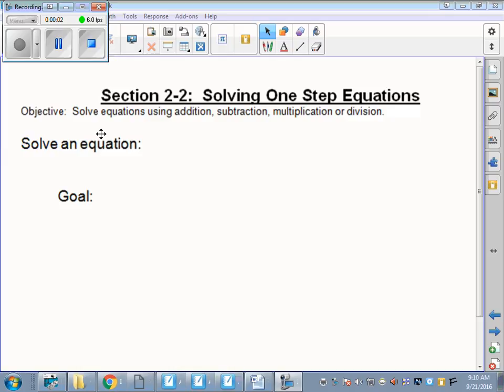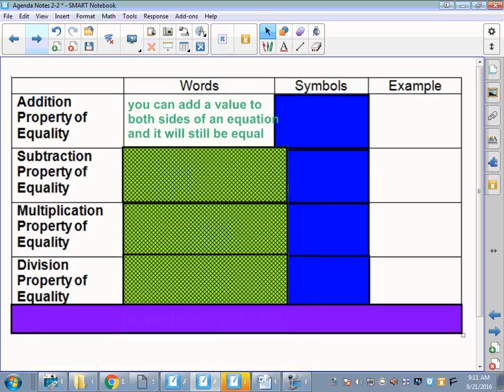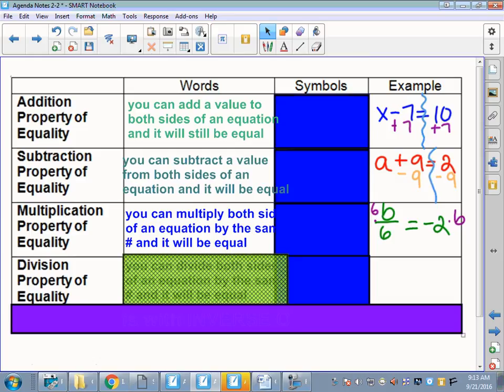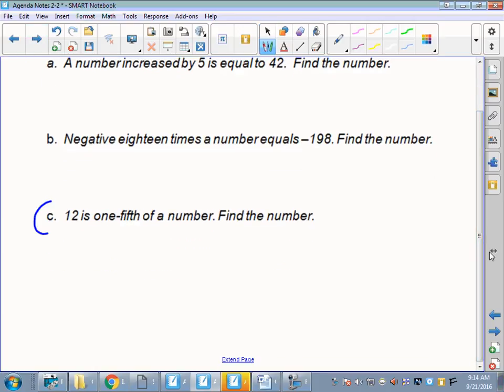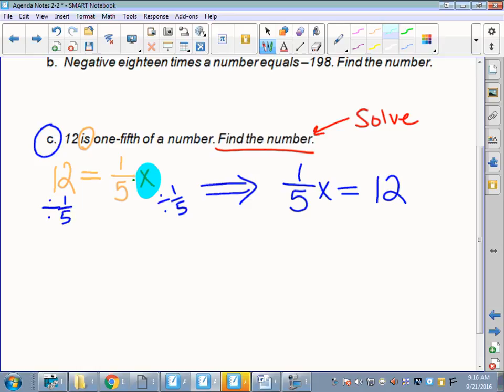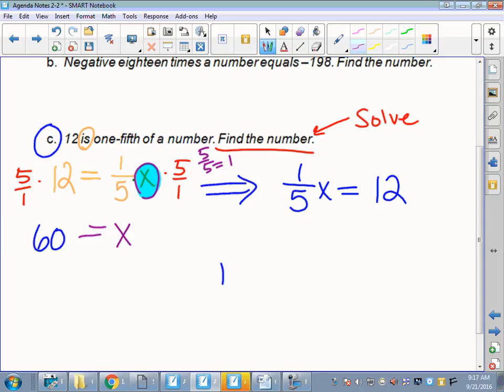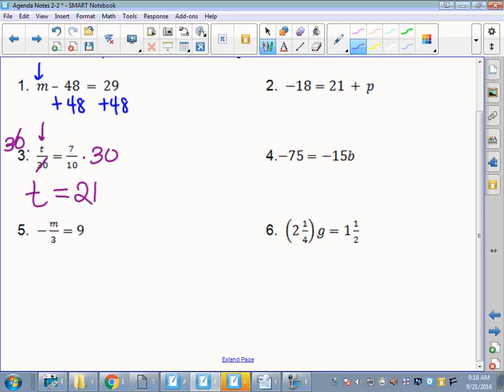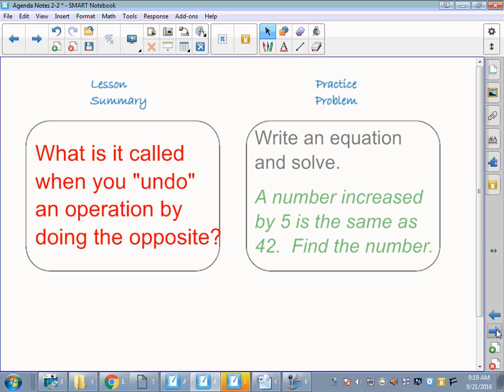Lesson 2-2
MCHS Stauffer Lesson 2-2